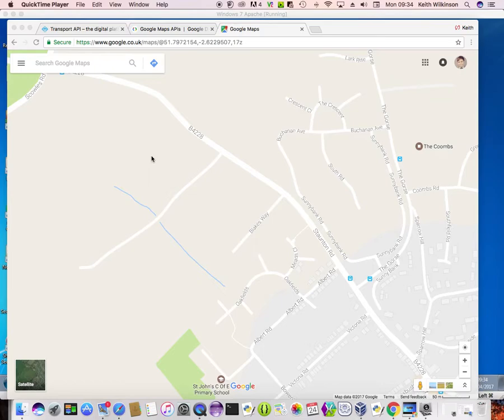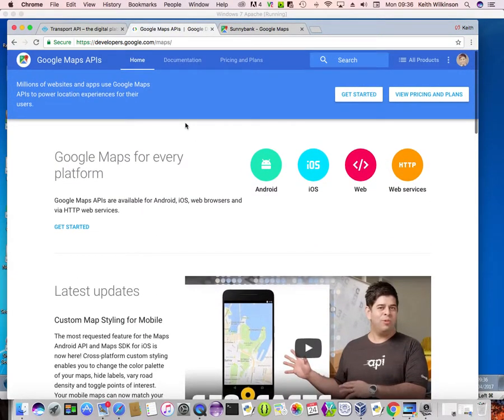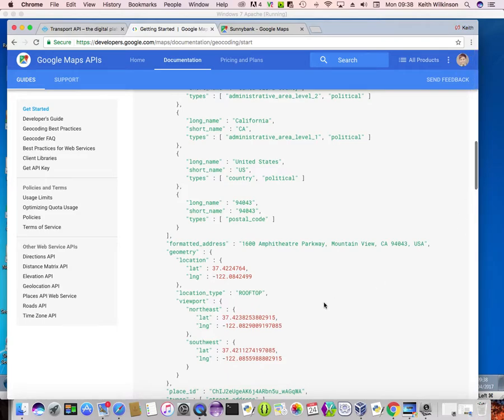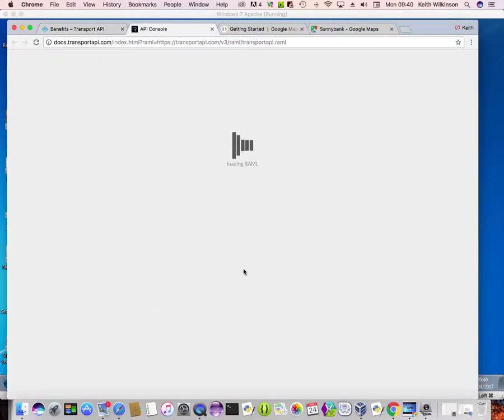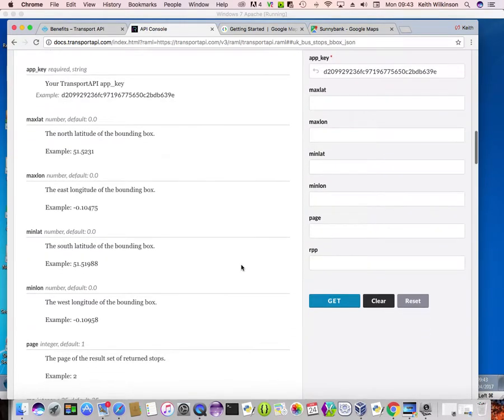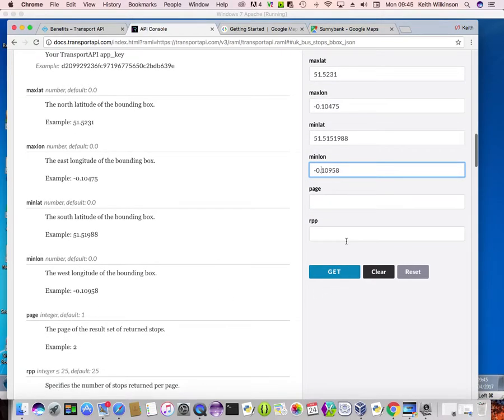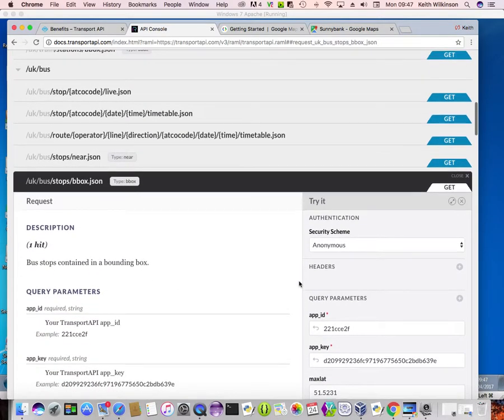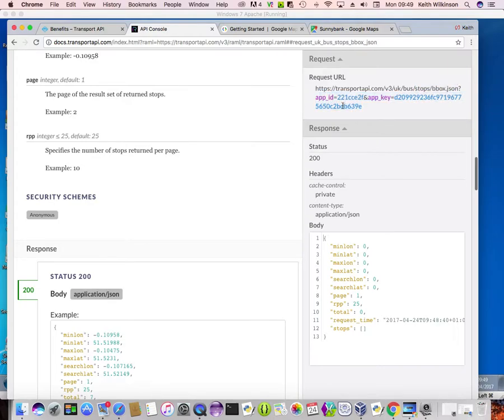Introduction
Introduction to video series